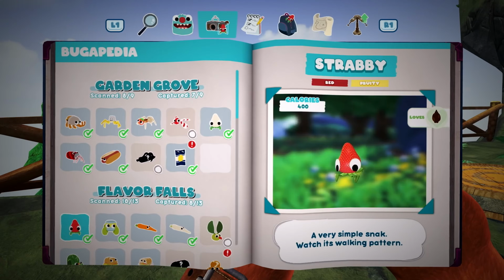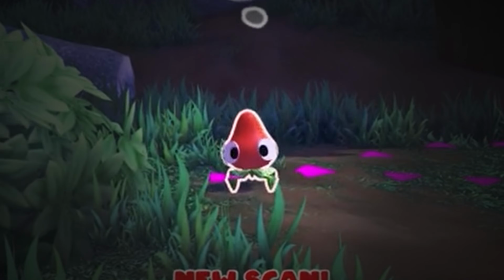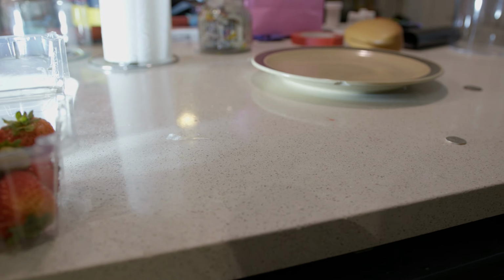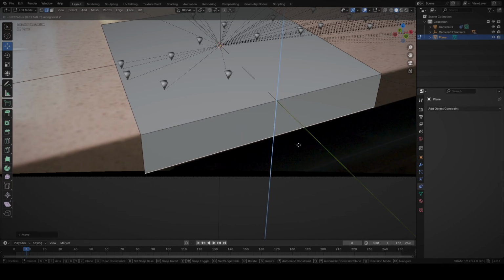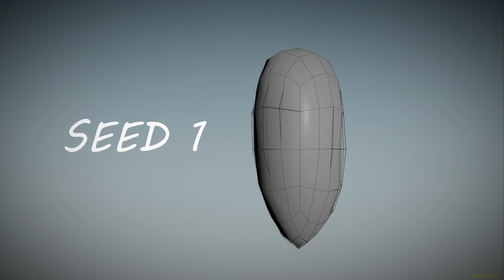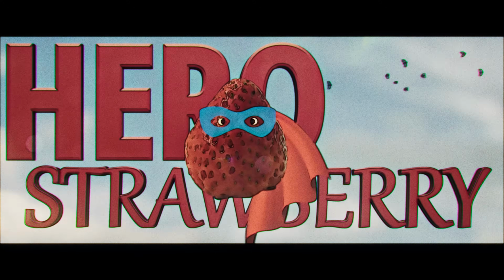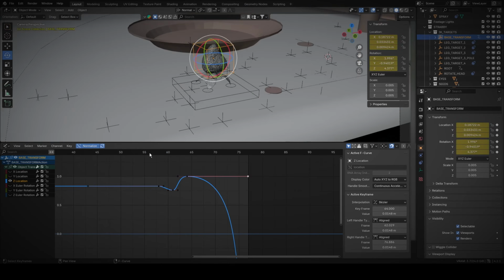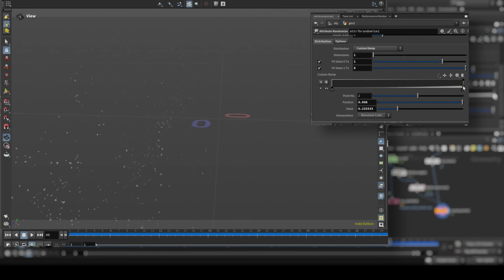How I Made Strabby From Bugsnax In Live Action!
Here is how I turned an ordinary strawberry into the Strabby from Bugsnax! This is "making of" and BTS for my Bugsnax Video!

Timestamps:
00:00 Intro
00:12 Planning
01:26 Production
02:51 Visual Effects Time!
03:23 Tracking in Syntheyes
04:13 Scene Layout in Blender
04:54 Modeling the Strabby in Houdini
05:43 Why Proceduralism is so Cool
06:27 Lighting and Texturing the Strabby
07:57 Rigging and Animation
08:17 Compositing in Davinci Resolve Fusion
08:50 Simulating Dust in Houdini
09:55 In Conclusion